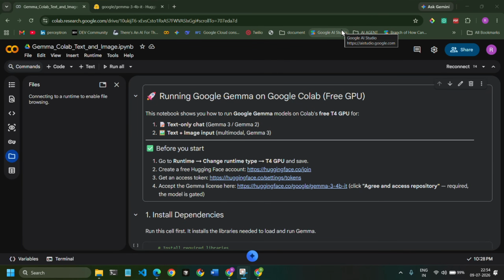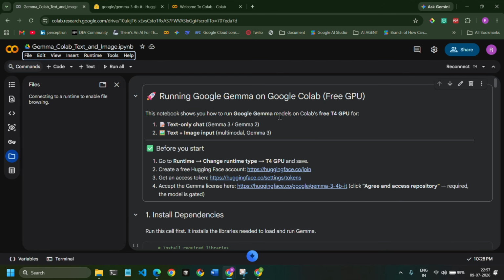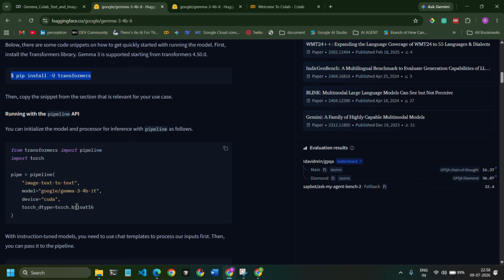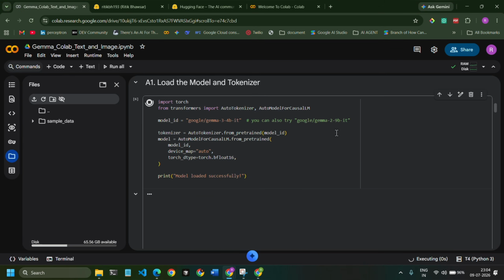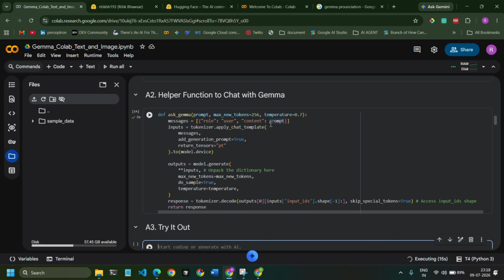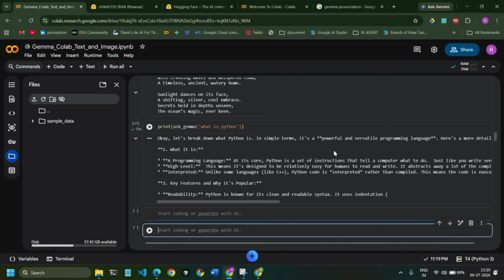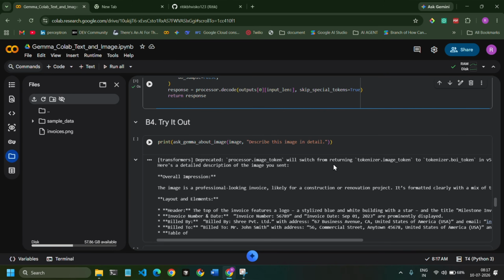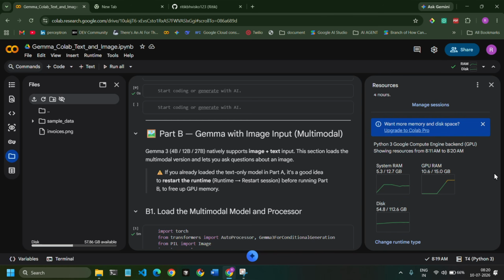Run Google Gemma 3 on FREE Google Colab GPU | Multimodal AI (Text + Image) Tutorial 🚀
# 🚀 Run Google's Gemma Model for FREE on Google Colab (Text + Image Input)

Want to run Google's latest **Gemma multimodal AI model** without paying for a GPU? In this video, I'll show you how to run the **Gemma model on Google Colab using the free GPU** and demonstrate how it accepts **both text and image inputs** for AI-powered understanding.

Whether you're an AI developer, student, or machine learning enthusiast, this step-by-step tutorial will help you get started with Gemma in just a few minutes.

## 📌 In this video you'll learn:

✅ How to set up Google Colab with a FREE GPU
✅ Install all required dependencies
✅ Load the Gemma model
✅ Run inference with text prompts
✅ Provide image + text as input (Multimodal AI)
✅ Generate AI responses from images and text
✅ Tips to avoid common errors while running the model

This tutorial is beginner-friendly and perfect for anyone exploring **Generative AI**, **Large Language Models (LLMs)**, **Vision Language Models (VLMs)**, and **Google AI**.